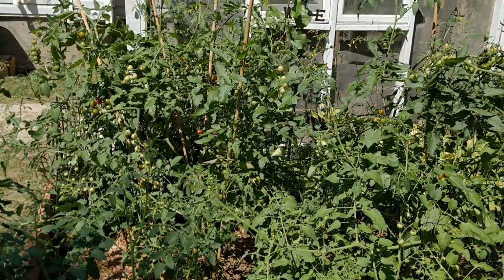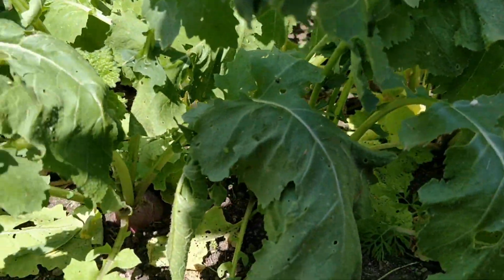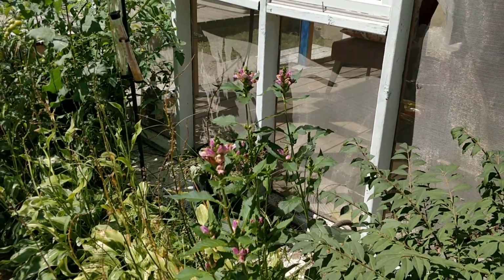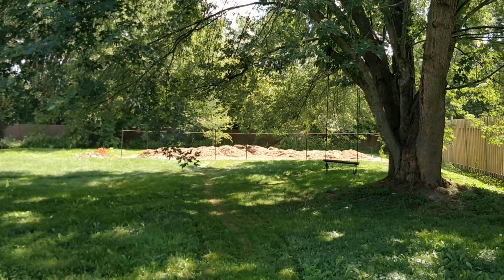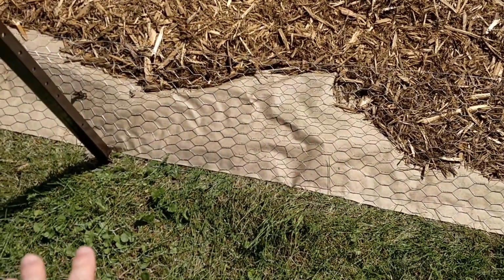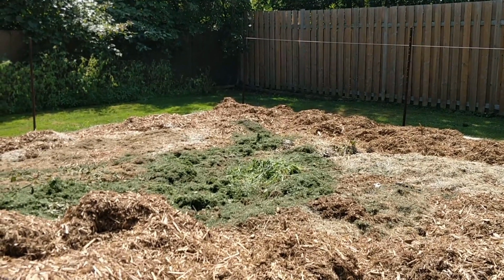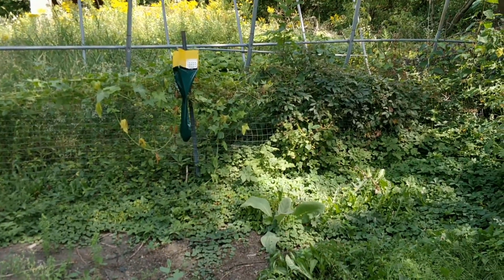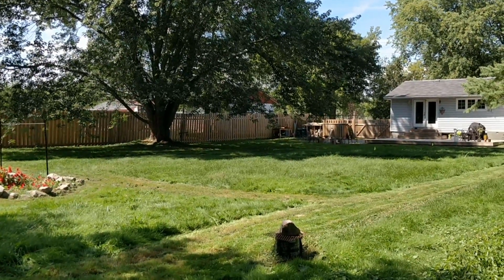This week on the Farm* | Starting the fence building project! | Episode 6 - August 22, 2021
No, it's not actually a farm, that's what we lovingly call our half-acre in Eastern Ontario (Zone 5a).

It's been two weeks since our last update. We were going through a heatwave, so we were taking it super easy. Not a lot of progress was made on the outside.

In this video we focus on how we are intending to limit the access of small animals to our garden/food forest plot for next year. We have started a fence around an approximately 900 sq ft area,  previously filled in with wood chips. We will do a separate video focusing on the fence in the future, detailing it's design and construction.

This week we:
🌱Harvested lots of cherry tomatoes, and look towards harvesting the turnips.
🌱Did some experimentation with grass maintenance / mowing. We don't want a lawn, but that's what we have for now, so we've got to make some decisions about its care.
🌱Debut the beginnings of our fence!
🌱Removed a small maple tree ( less than 10 cm di trunk) from the future food forest.
🌱Installed a Japanese beetle trap, because we realized we had a serious problem along the back edge of the property.
🌱Discovered some wild cucumbers along the fence line with the neighbor.

Our goal is to live in a more self/community sufficient way and get closer to nature. This series is a look into how we are going from urban nerds to rural Techno Hippies. We hope it will help you learn something new, or even inspire you to learn more about nature/food security/gardening/etc!